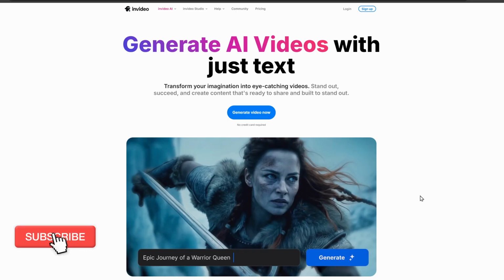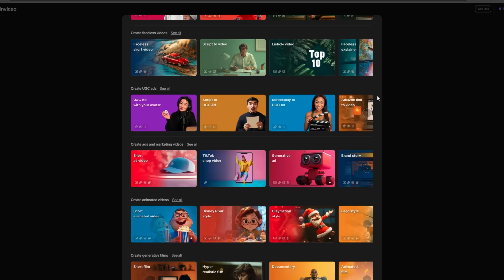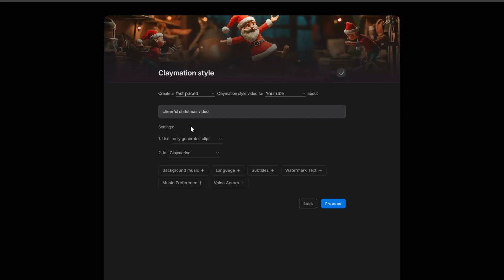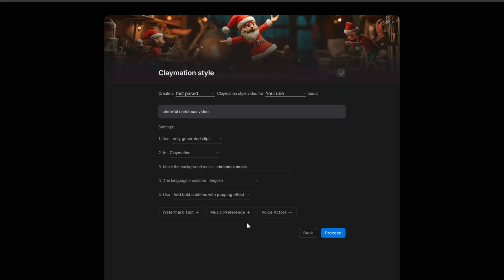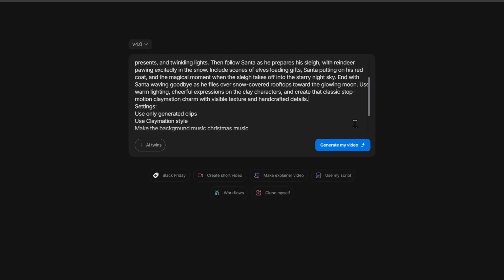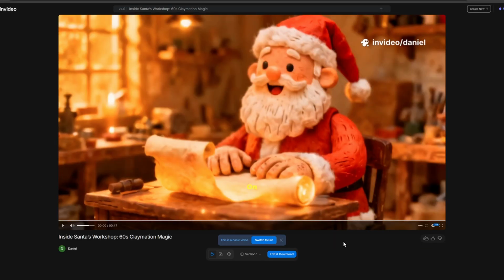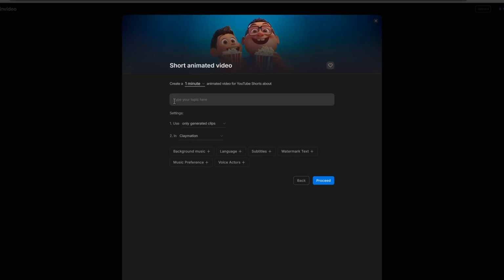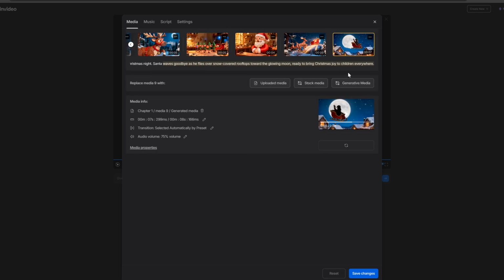I Created a PRO Christmas Video Using Only AI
Learn how to craft a professional Christmas YouTube video in minutes using InVideo AI, showcasing simple yet effective Ai video editing techniques. This tutorial demonstrates how to leverage ai tools to make video with ai from a simple idea to a ready-to-publish video without complex software. Discover how to streamline your content creation process and turn any script to video with ease. 🎄✨

🎄 What You'll Learn:
• Setting up InVideo AI account
• Creating Christmas-themed animations
• Customizing AI-generated videos
• Exporting your festive content

00:00 - Intro
00:29 - Sing up
00:43 - Main Interface
01:36 - Workflows
02:06 - Animated Videos
02:40 - Parameters setup
05:22 - Prompt
07:00 - Video models
07:23 - Generating process
07:56 - Animation version 1
08:42 - Editing
09:25 - Animation final version
10:20 - Conclusion
10:33 - Plans comparison